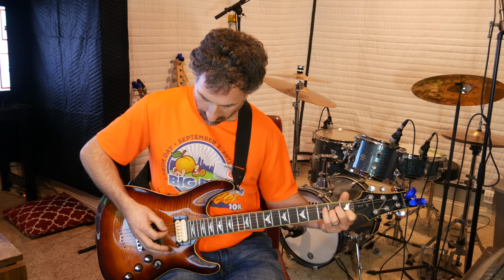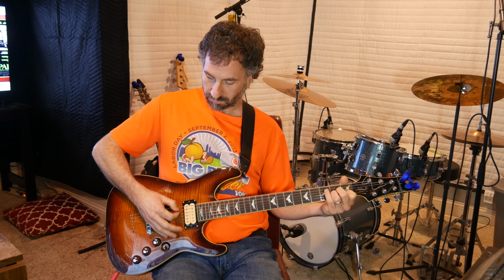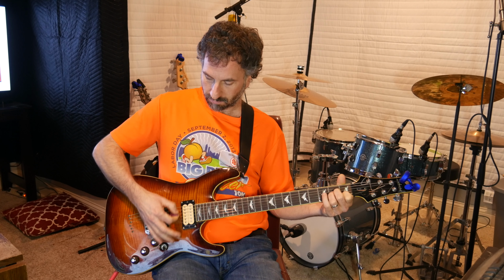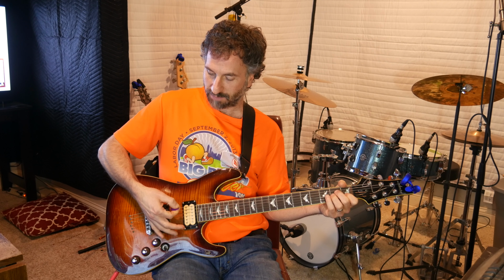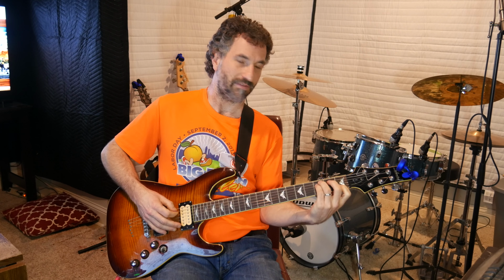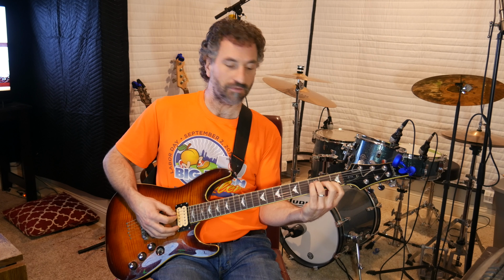The Animals - House of the Rising Sun Riffs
🎸 Watch the guitar performance featured in The Animals - House of the Rising Sun Riffs.

This performance centers on guitar-driven riffs, melodies, arrangement ideas, and independent home-studio production.

✓ IN THIS VIDEO:
• A guitar-centered music performance
• Riffs, melodies, and arrangement ideas
• Independent home-studio production
• A concise performance for guitar and rock-music fans

👉 PERFECT FOR:
• Guitar-performance fans
• Rock and instrumental-music listeners
• Musicians looking for playing inspiration

🎸 Want practical ideas for improving your guitar playing?
My concise book, Game Changing Guitar Tips, covers practice strategies, scales, ear training, and building lasting skills.

🎸 TOPICS: The Animals - House of the Rising Sun Riffs, Guitar, Music, Chad Garber